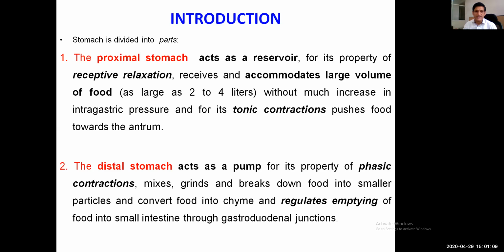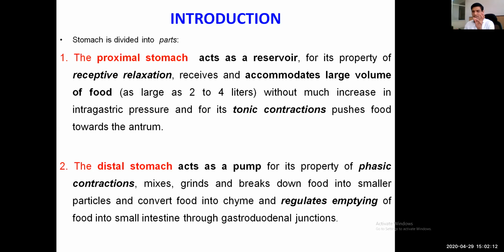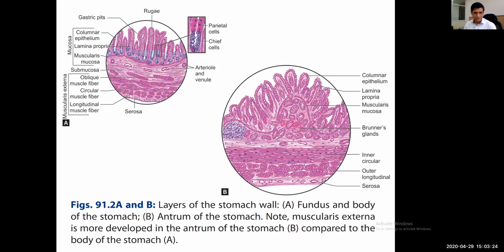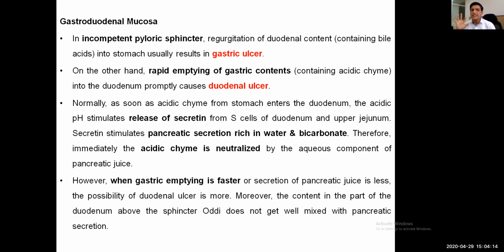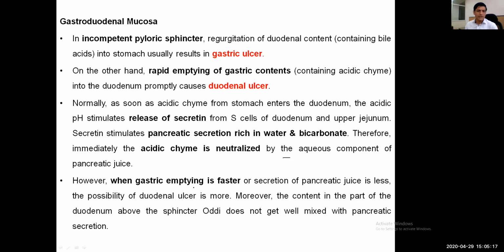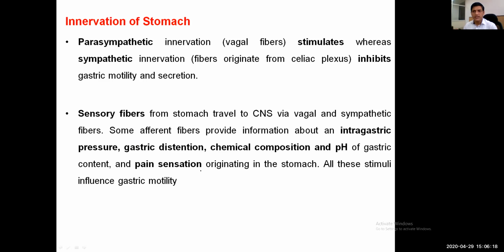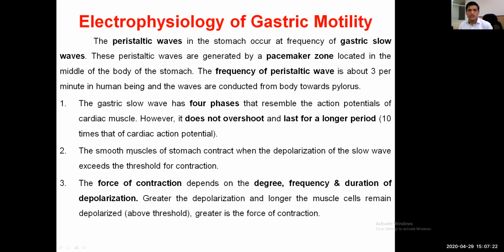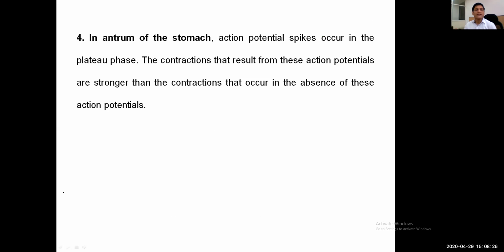introduction to gastric motility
Gastric Motility,Gastroduodenal Junction,Neural Control of Pyloric Part,Electrophysiology of Gastric Motility